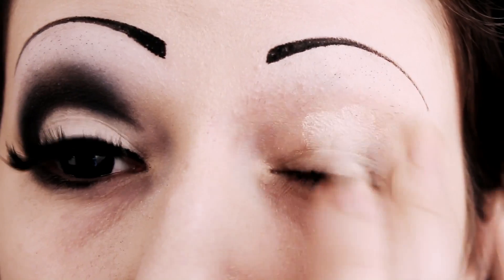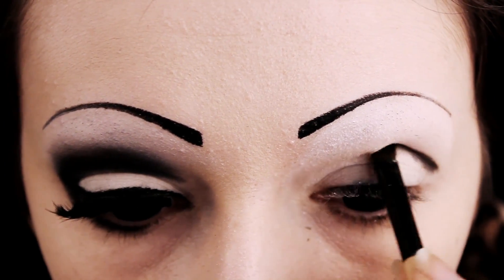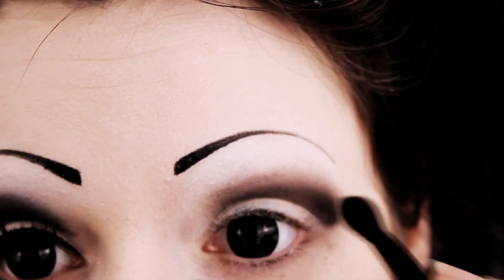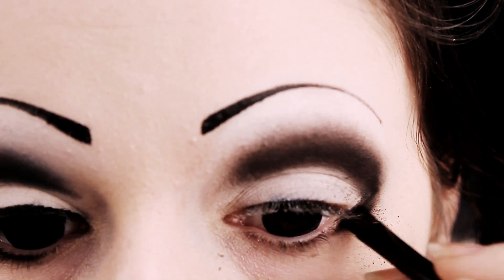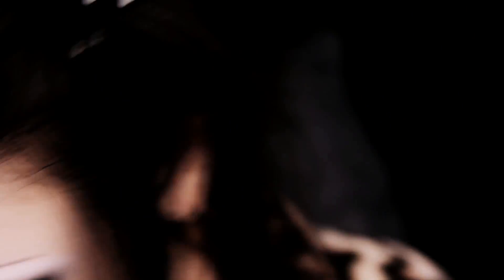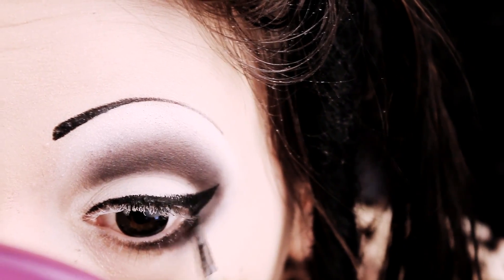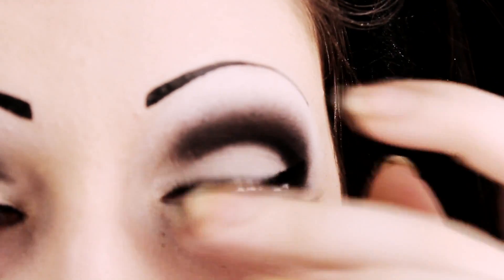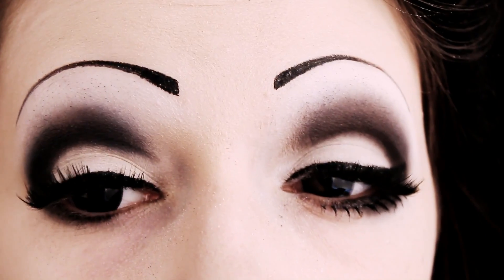Black & White Cut Crease Eyes Tutorial | Toxic Tears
Hi, sorry if I seem a bit moody at the start! My family dog died recently and it left me a bit down. But here is the highly requested Black and White Cut Crease Eye Makeup Tutorial.:) And it doesn't have to be black and white, you can add whatever colours you like.^_^

Mailing Address:
Kaya Lili
Bella Muerte Clothing
5 - 9 Donegall Street
Belfast
BT1 2FF